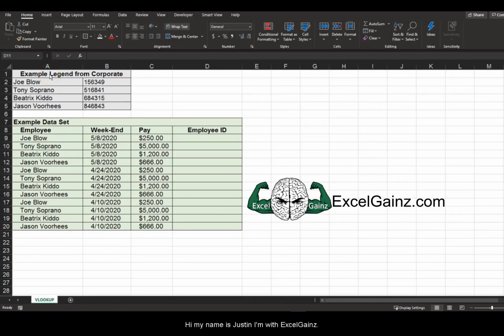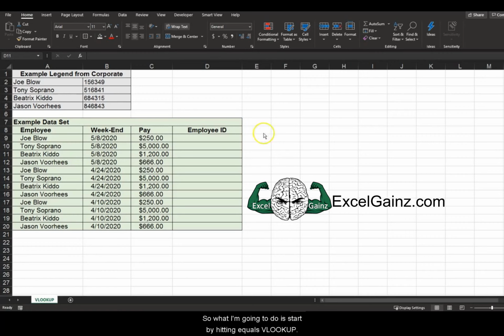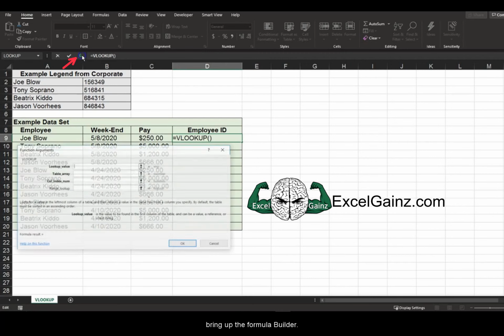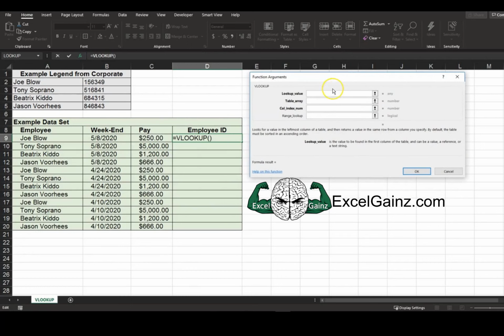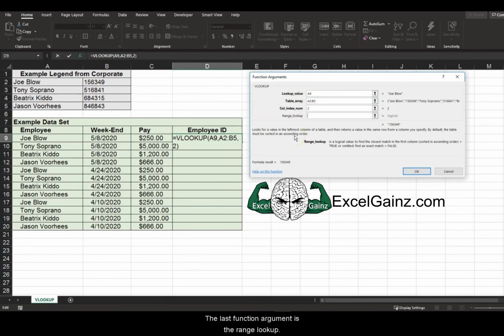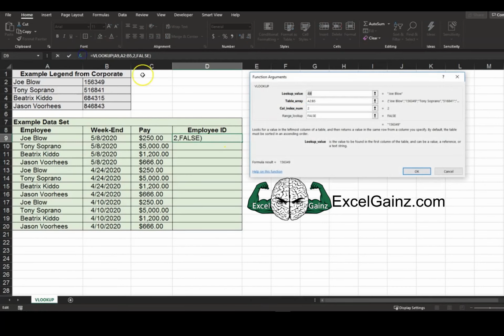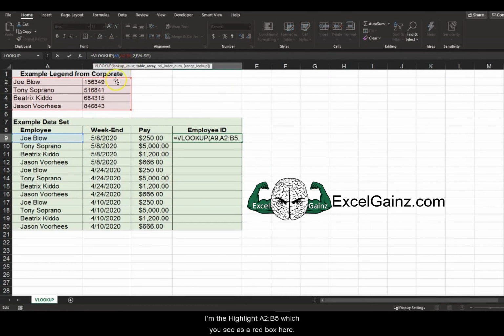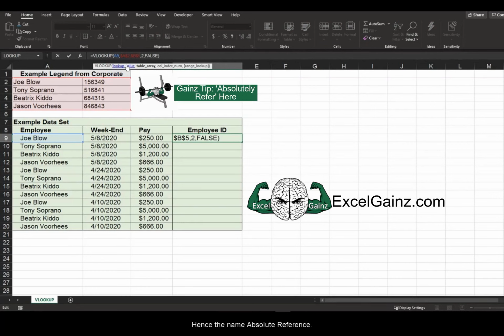VLOOKUP - How to do a VLookup in Excel - Crash Course - Office 365 - 1080p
Prepare for some ExcelGainz --- This video tutorial explains how to use VLookup in Excel --- in layman's terms.

TRANSCRIPT:
Hi my name is Justin I'm with ExcelGainz. Today's video is a crash course on VLOOKUP. Now for this example. Just say you are an HR specialist. The Corporate office in New York sends you a six-digit identifier for every employee in the entire company. You boss turns around and asks you to assign this 6-digit code to every employee. A quick VLOOKUP would be a way to do this in one Fell Swoop. So what I'm going to do is start by hitting equals VLOOKUP. The number to "FX" next to the formula bar will bring up the formula Builder. Which is helpful when you're working through these formulas for the first time. Now the Lookup Value. This is the definition of a Lookup Value Found in the First Column of the table. Okay, we are in Row 9 In Cell D9. The Lookup Value is going to be Joe Blow. A10 So All I'm going to do is click on it. Next the Table Array is the table of text numbers or logical values in which data is retrieved. Where are you retrieving data, the legend from Corporate A2:B5. There you go! The next function argument is the column index number. Okay. Two Columns In this Table Array We are looking at the first column and I want to return the second column. So the answer is..."2" The last function argument is the range lookup. This is the easiest part of the formula... FALSE is an exact match. TRUE is an approximate match. For this example we want an exact match of six digit codes. So I'm going to type false. and hit OK. Now When creating a VLOOKUP The Table Array needs to be an Absolute Reference. What does that mean. I'm the Highlight A2:B5 which you see as a red box here. Hit function key F4. Those money signs $$$ Next to the rows and columns. Will lock that reference there Hence the name Absolute Reference. We are absolutely going to refer to A2:B5 no matter where we bring this formula. Hit enter. Now Alot of people get confused with this part. Which sections of the formula to make absolute just remember that the Lookup Value is going to change when we drag down our formula however the Table Array is locked. It's as simple as that. So now that I made my formula I'm going to double click this green square to drag it down. And we are done.